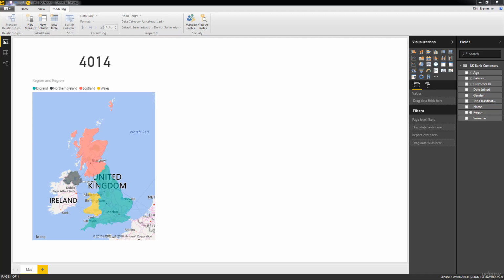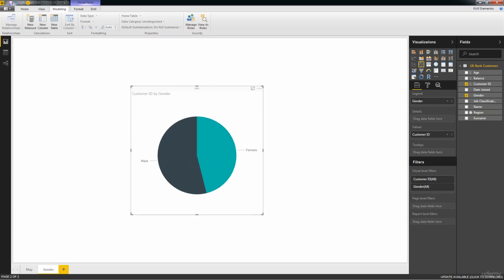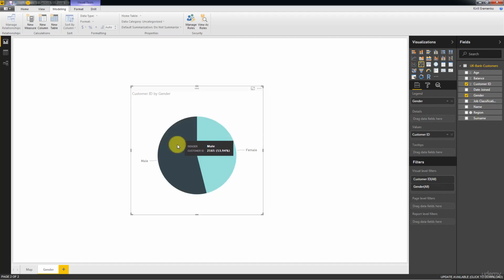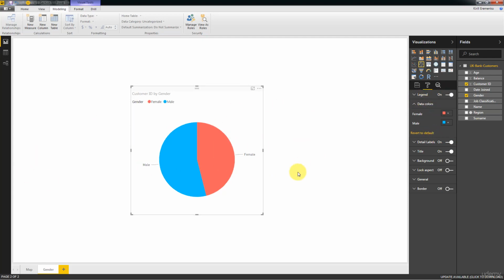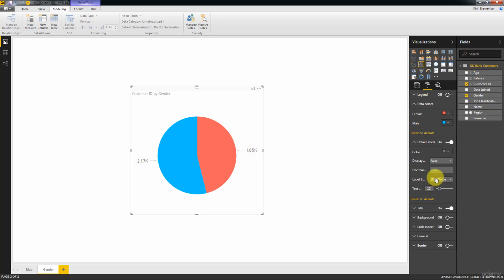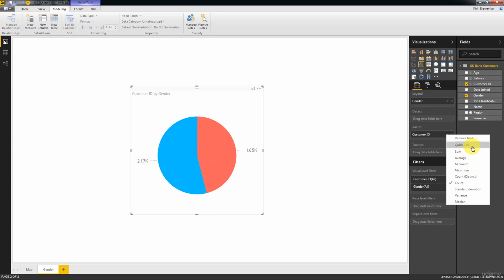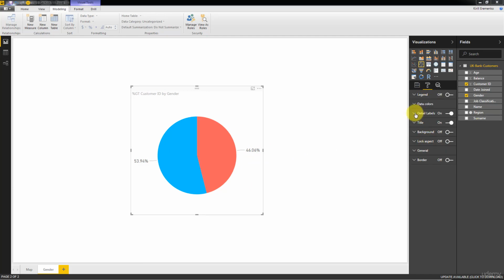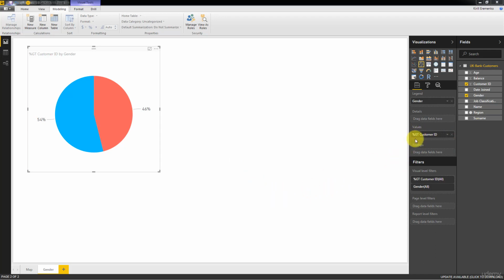PowerBI - 026 Creating gender calculation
PowerBI - 026 creating table calculations for gender ~ Full Course PowerBI from Basic to Advance